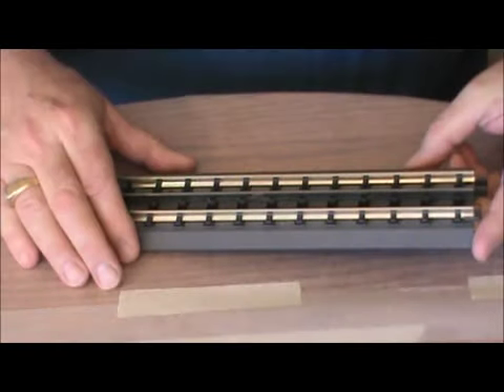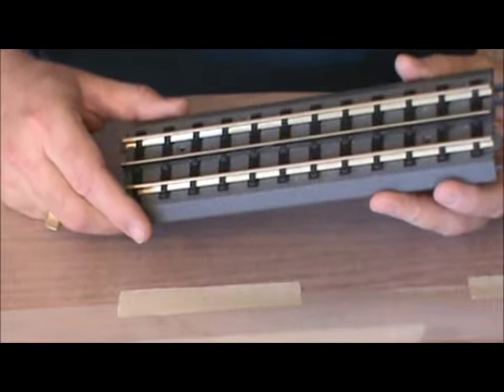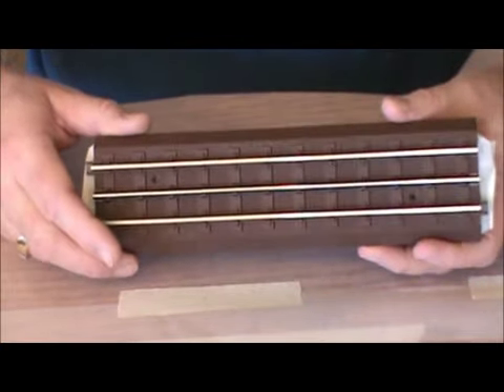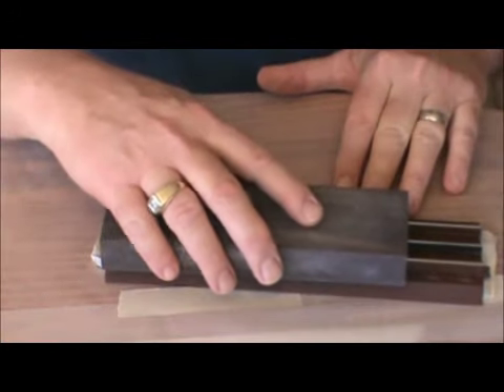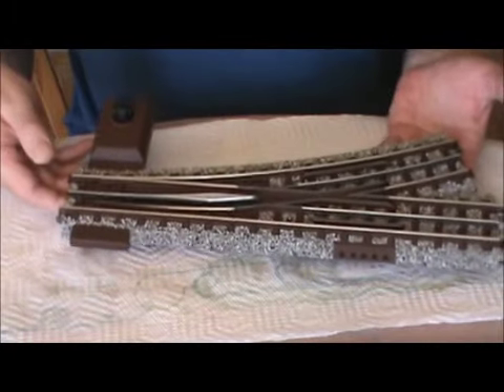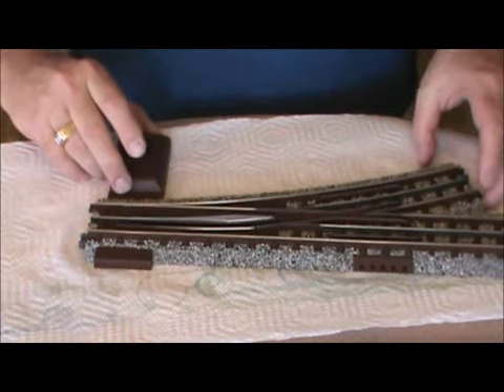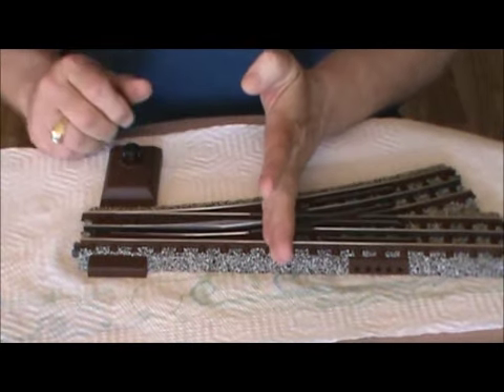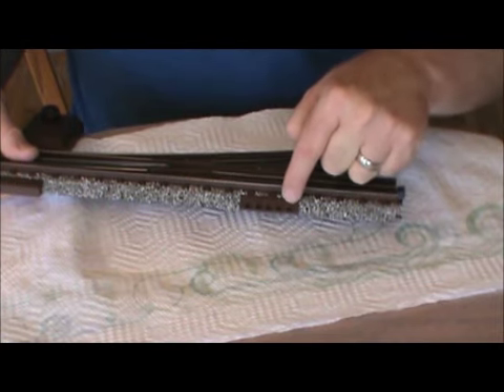Ballasting MTH Realtrax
One  O Gauge modeler's description about how he goes about ballasting his MTH Realtrax to give it a more realistic appearance.